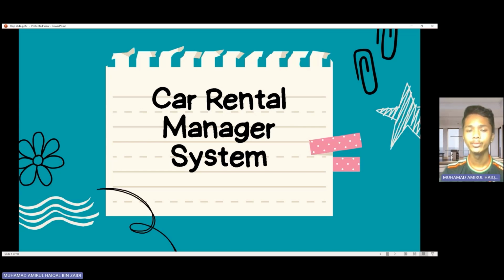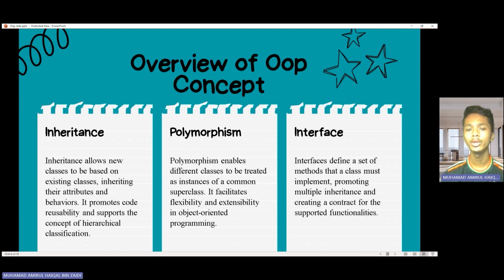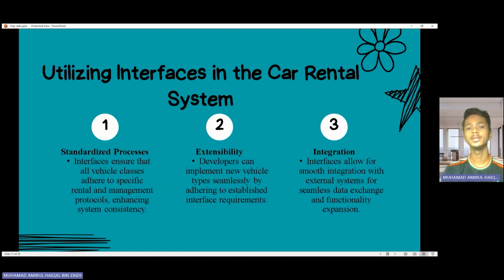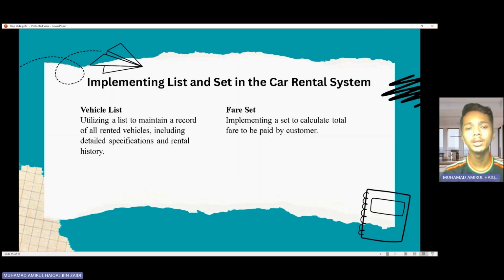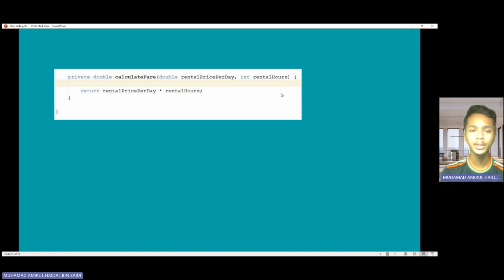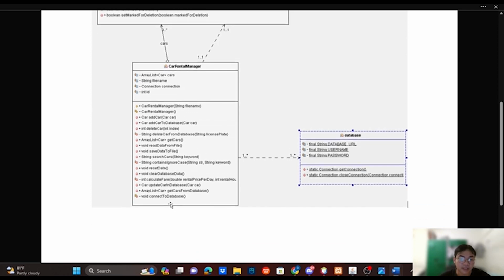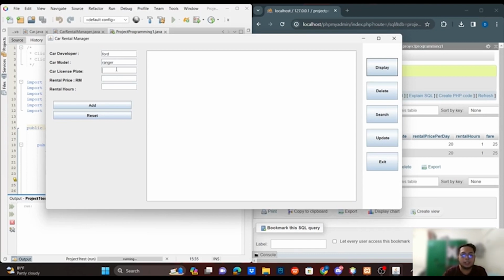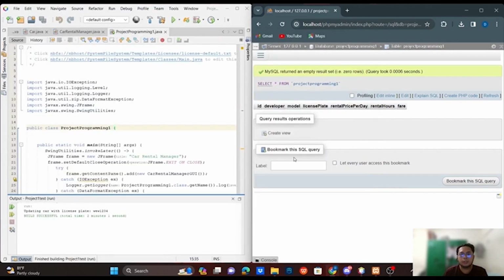Mini Project - Car Rental Manager